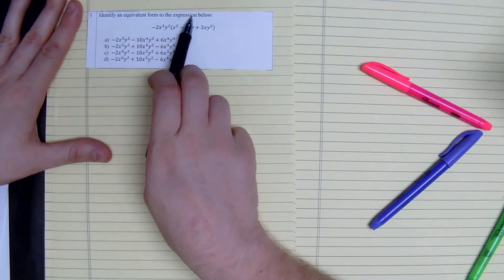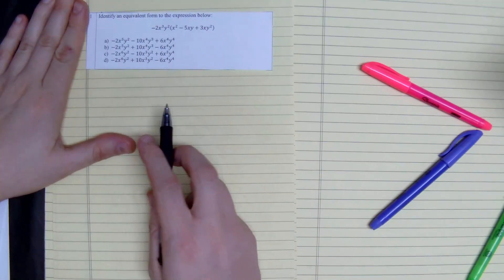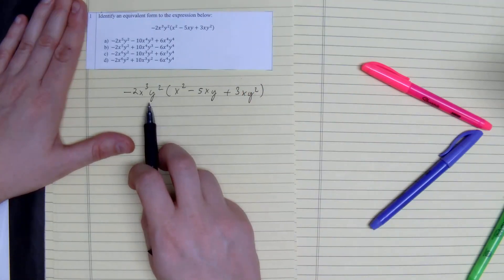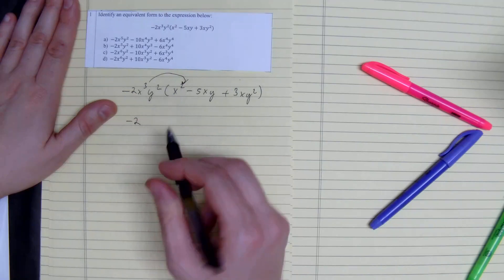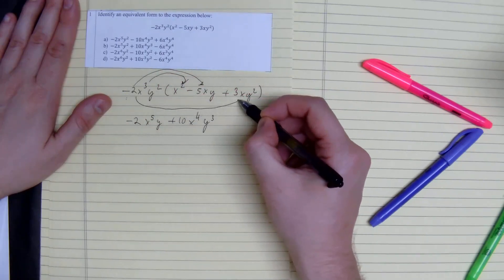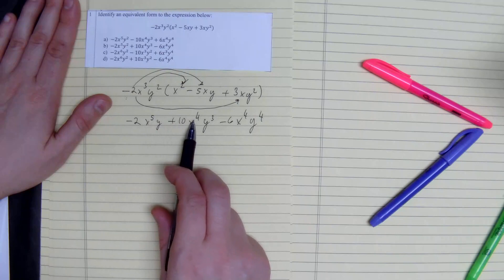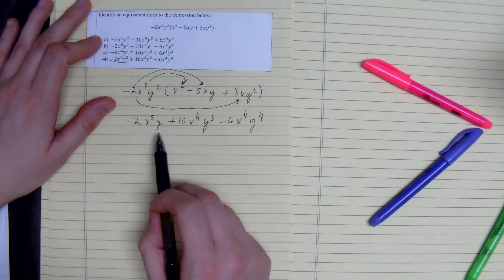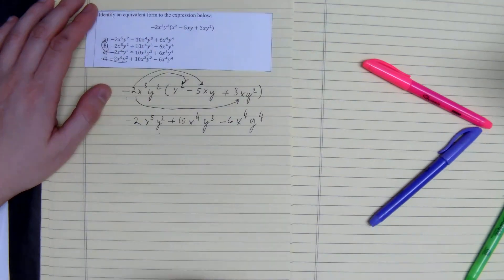Algebra EOC Review Week 6 #1